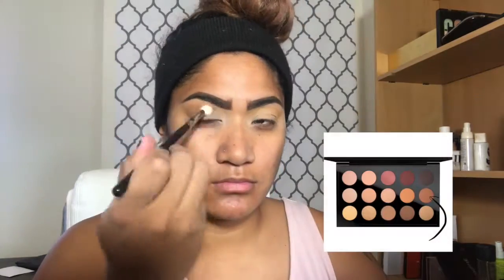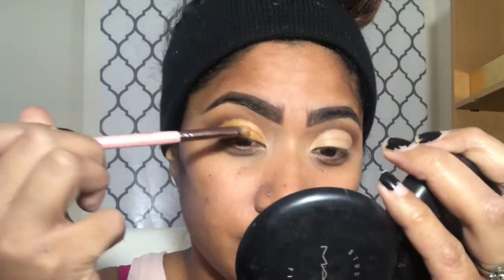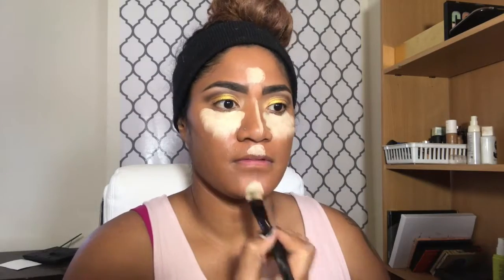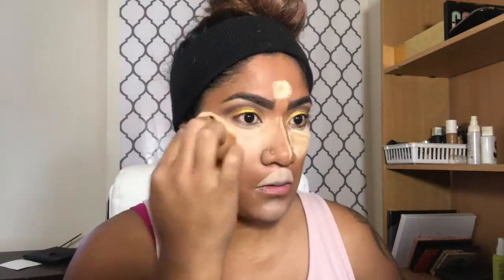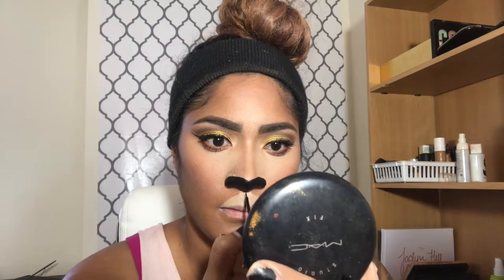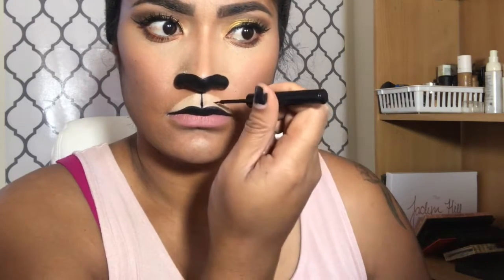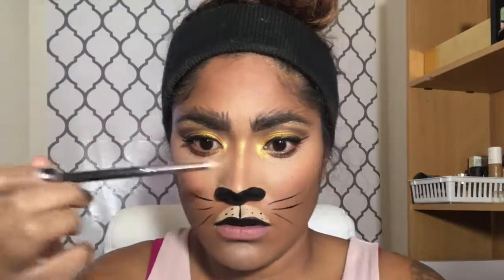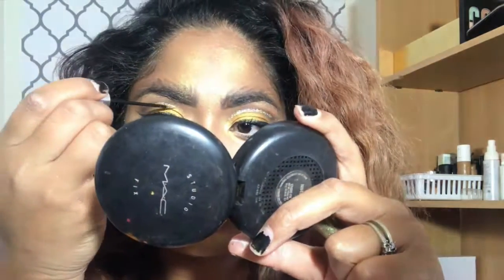GLAM LION HALLOWEEN MAKEUP | LAYS_WAY_MUA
FACE
MAKEUPFOREVER HD STICK
ANASTASIA BEVERLY HILLS BROWS IN DARK BROWN
ANASTASIA BEVERLY HILLS CONTOUR KIT IN MEDIUM

EYES: MAKE UP GEEK FOLDED EYE SHADOW IN FORTUNE TELLER
& UNTAMED.
ANASTASIA BEVERLY HILLS MODERN RENAISSANCE PALETTE
NYX COSMETICS LIQUID EYELINER

POWDERS- AIRSPUN AND NYX CCOSEMTICS CONTOUR KIT

HIGHLIGHT- FENTY BEAUTY TROPHY WIFE.